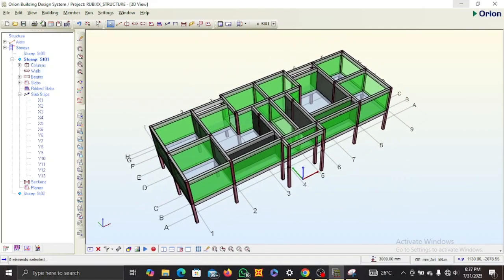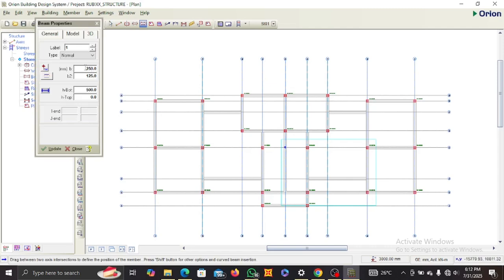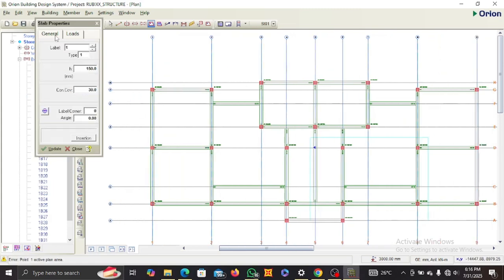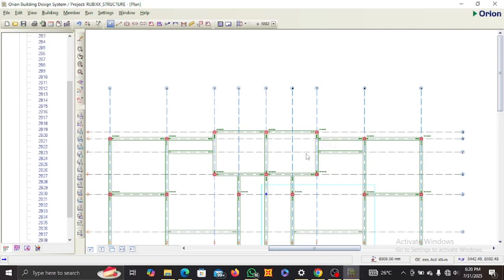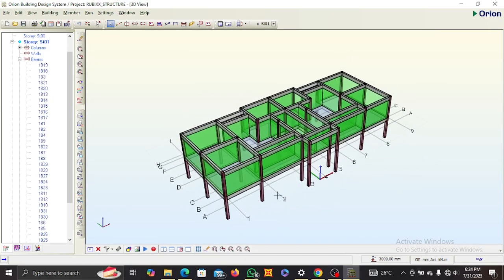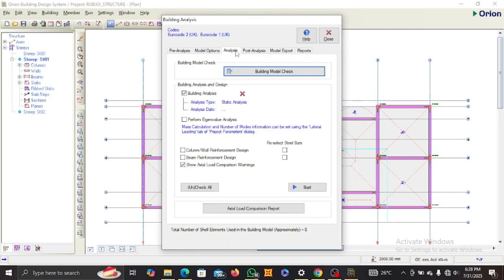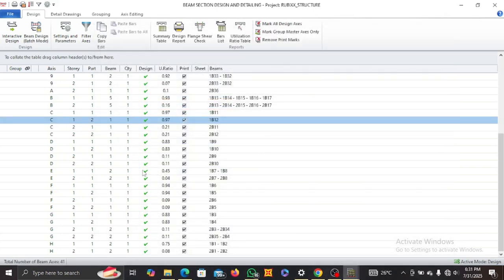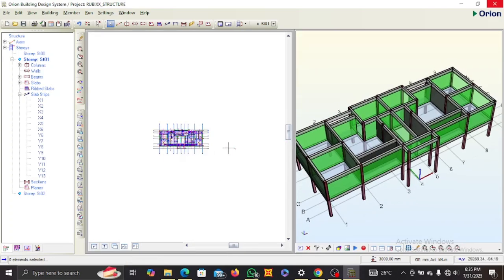Learn Orion18 in less than 30 minutes ! Beginners guide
n this video, I walk you through the full process of modeling, analyzing, and designing reinforced concrete members using Orion structural engineering software. From setting up the project to defining columns, beams, slabs, and foundations, you'll see how to apply loads, run analysis, and interpret results with clarity. This tutorial is ideal for students, graduate engineers, or anyone looking to strengthen their workflow in Orion.

We also touch on how to review reinforcement detailing and understand the output from a design perspective. Whether you're new to Orion or looking to refresh your skills, this video will help you follow a practical, step-by-step approach to RC design.